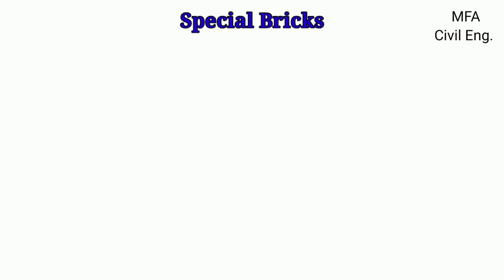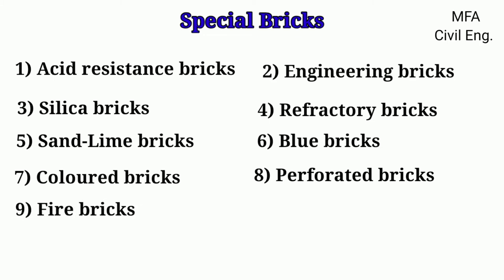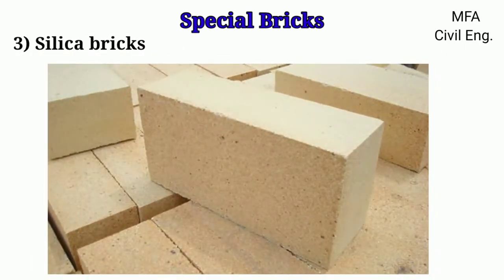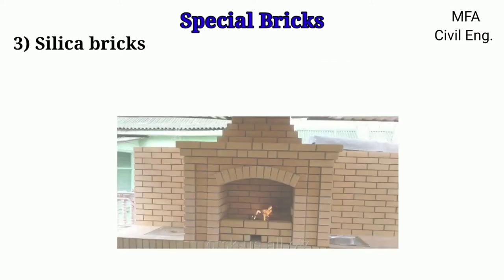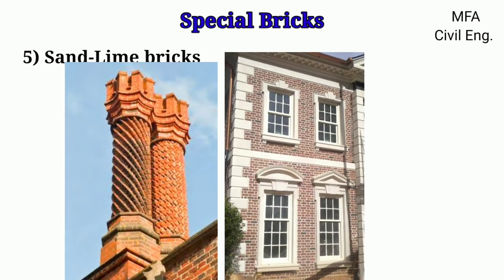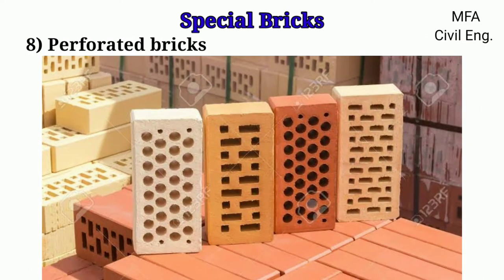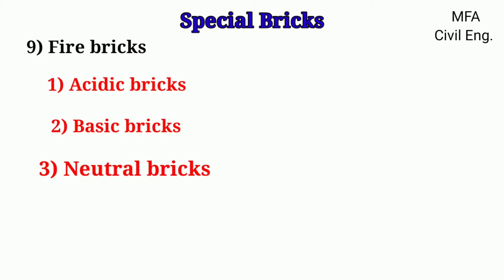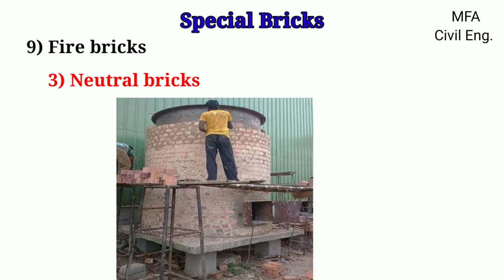Unlock the Secrets of Special Bricks - You Won't Believe What They Can Do!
Hello friends,

In this video we are going to see full detailed information about special bricks                     and I am sure your all doubts related to
 special bricks, will be cleared after waching this video. So don't miss any part of the video watch till end.

hope see you again!